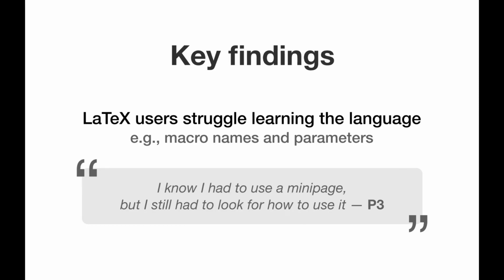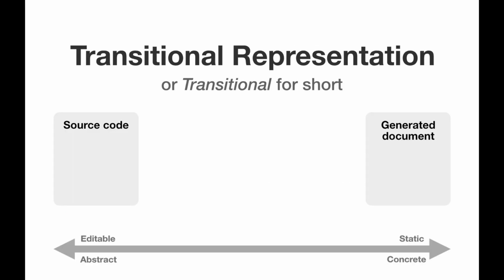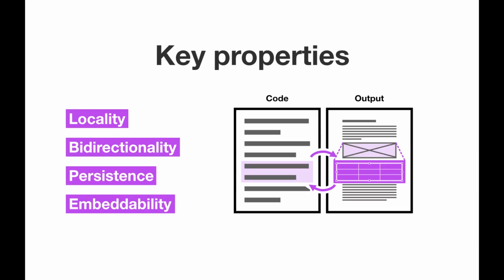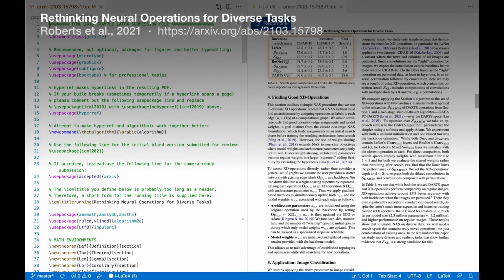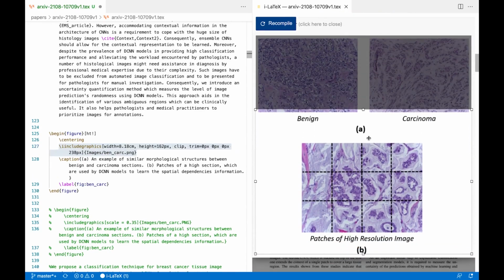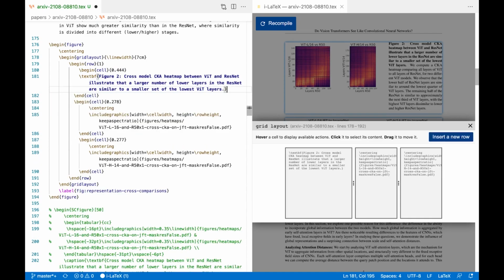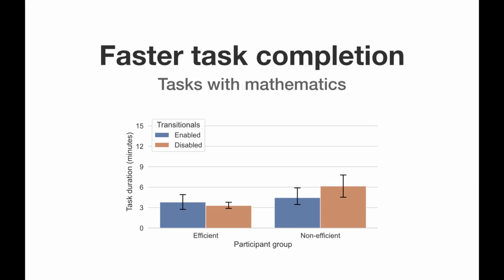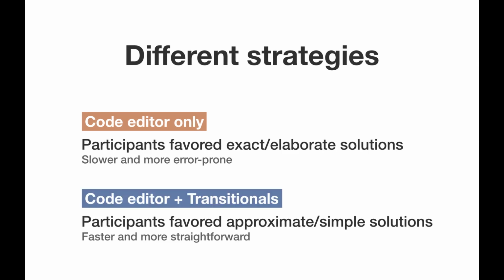i-LaTeX: Manipulating Transitional Representations between LaTeX Code and Generated Documents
Camille Gobert, Michel Beaudouin-Lafon

Session: UI Design & Development

Abstract
Document description languages such as LaTeX are used extensively to author scientific and technical documents, but editing them is cumbersome: code-based editors only provide generic features, while WYSIWYG interfaces only support a subset of the language. Our interviews with 11 LaTeX users highlighted their difficulties dealing with textually-encoded abstractions and with the mappings between source code and document output. To address some of these issues, we introduce Transitional Representations for document description languages, which enable the visualisation and manipulation of fragments of code in relation to their generated output. We present i-LaTeX, a LaTeX editor equipped with Transitional Representations of formulae, tables, images, and grid layouts. A 16-participant experiment shows that Transitional Representations let them complete common editing tasks significantly faster, with fewer compilations, and with a lower workload. We discuss how Transitional Representations affect editing strategies and conclude with directions for future work.